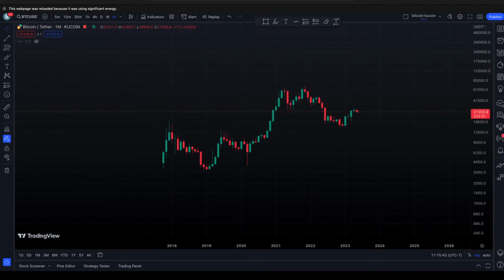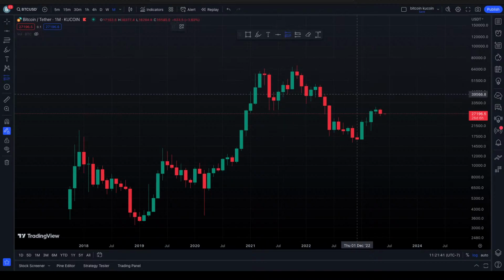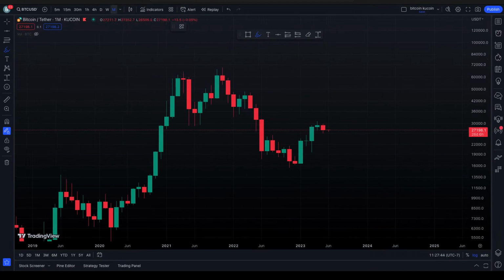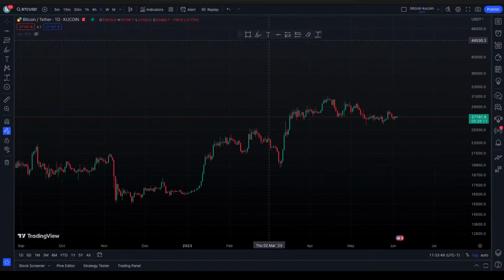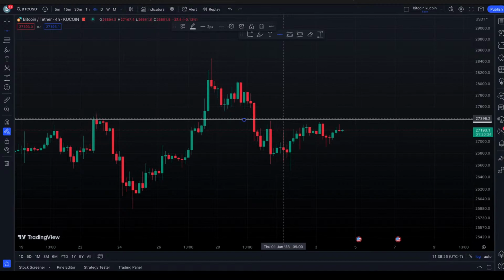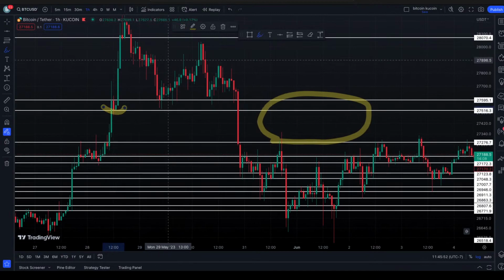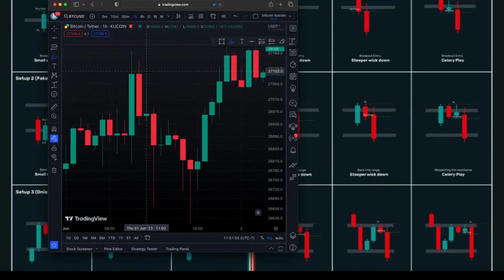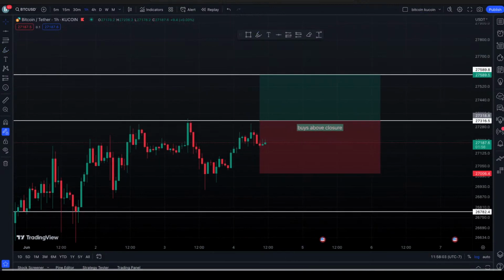daily Crypto livestream trading BTC/ETH/DOGE PLUS MORE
DAILY LIVESTREAM AND TRADING .